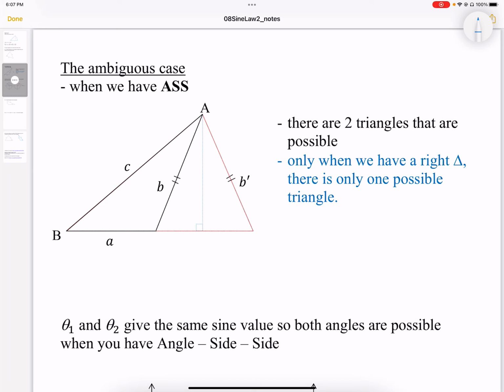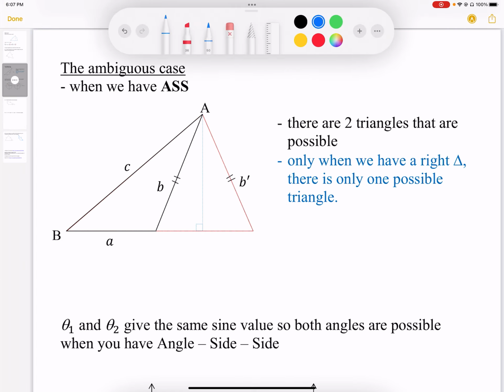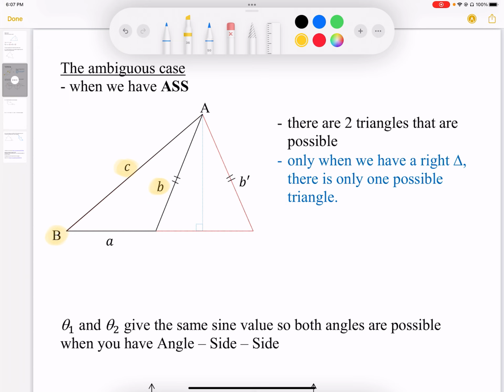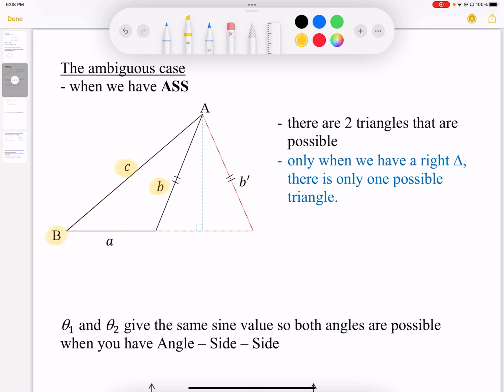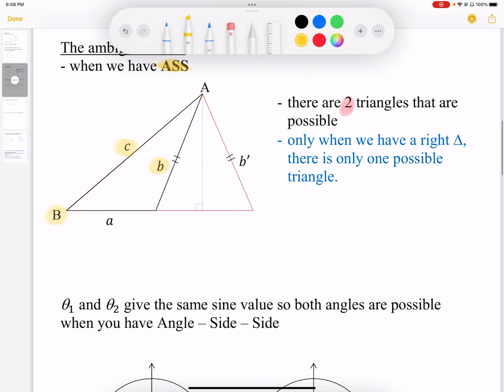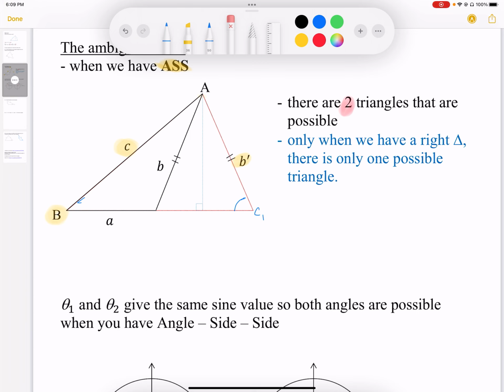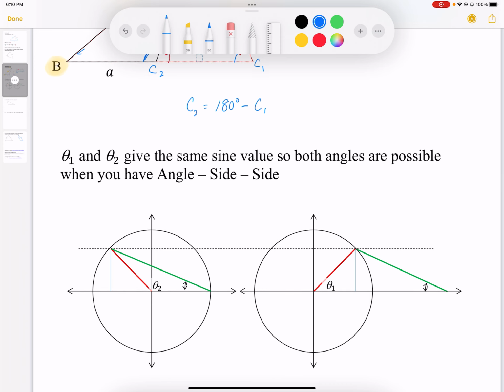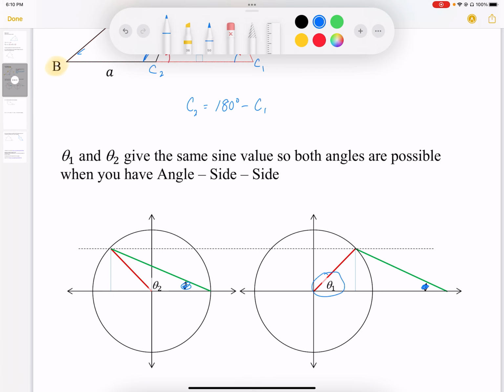08 Sine Law2 Part2b (Angle-Side-Side, The Ambiguous Case)